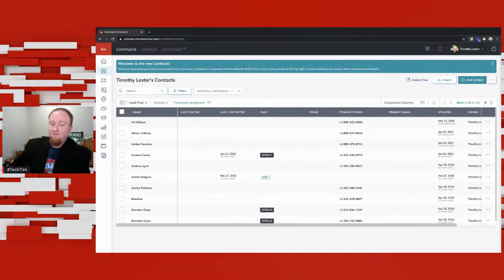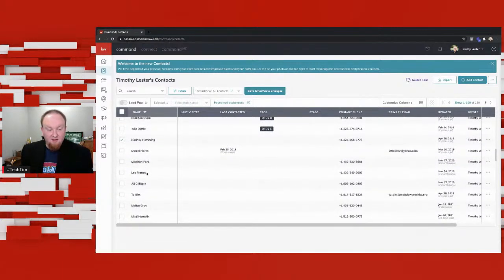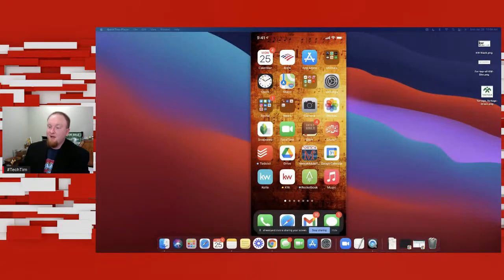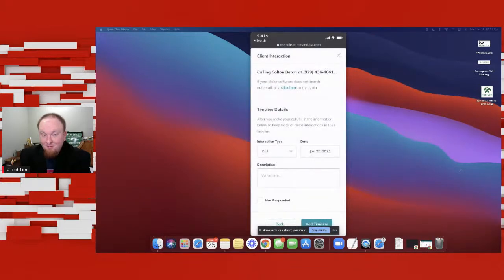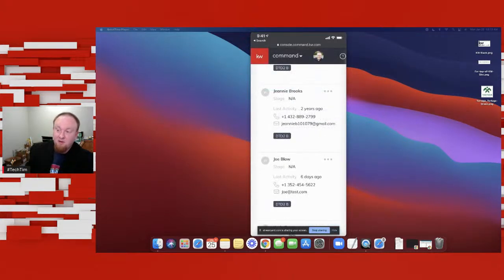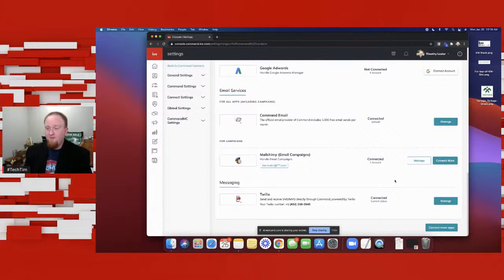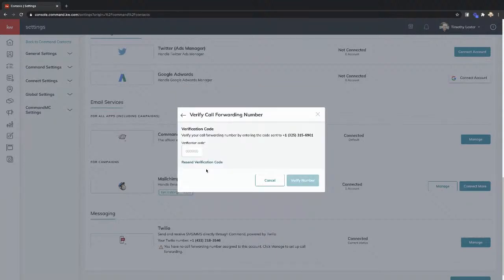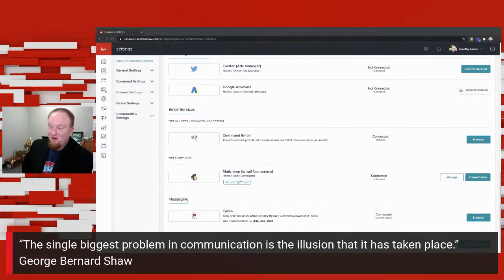Decode The Database DTD2 Implementation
Implementing the DTD2 via Tags and utilizing it for Call lists straight from your phone.